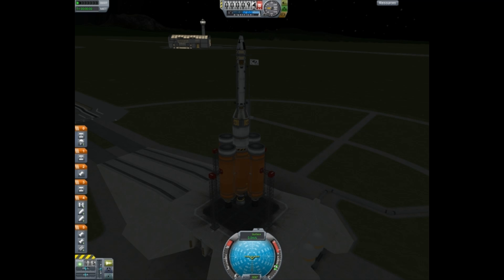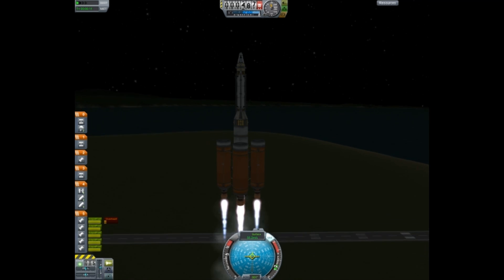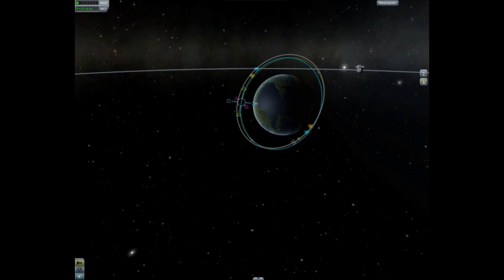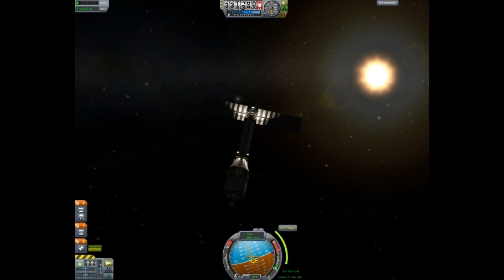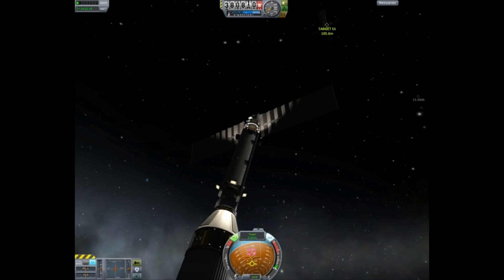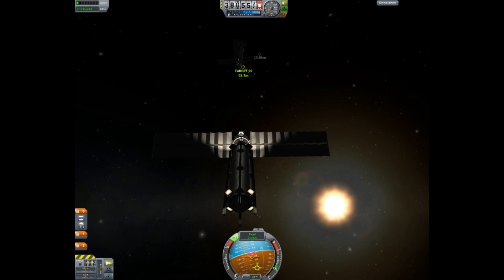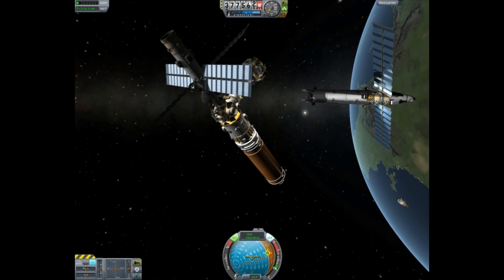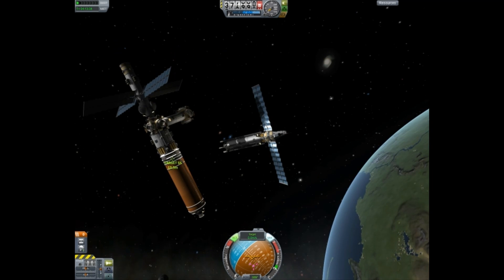BF Space Station Ep 1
The Next Series from Bennychaz & The BCSP. This time, we make the Bluecoconut Family Space Station!